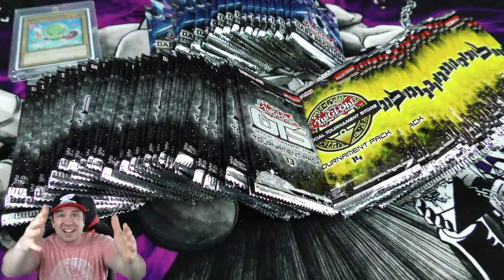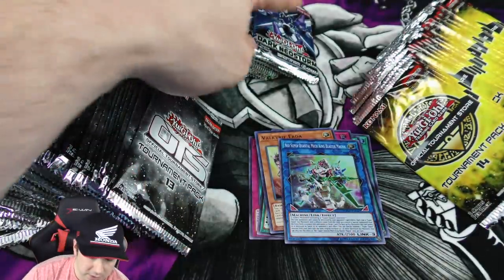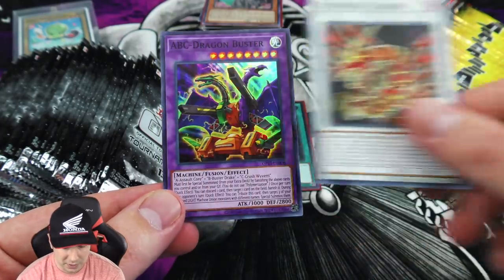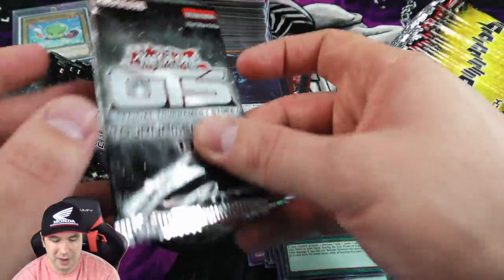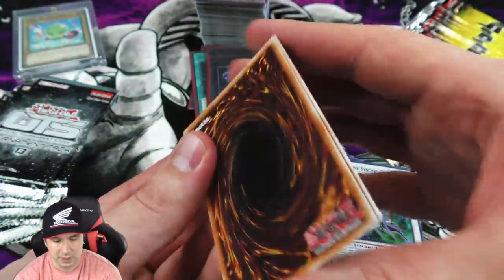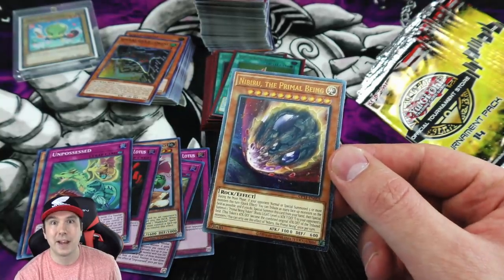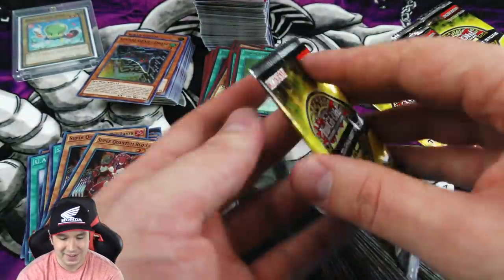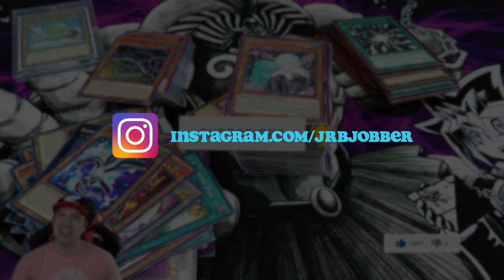Best *HEAVY* Tournament Pack OTS Yu-Gi-Oh! Opening Extravaganza Ever! I Pulled All the Rarest Cards!